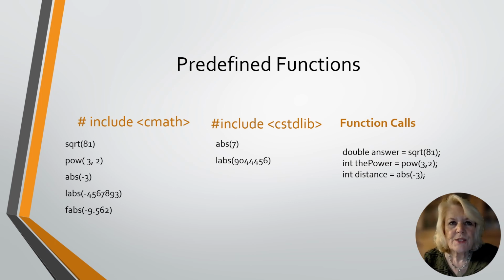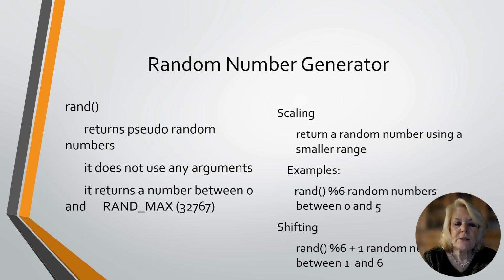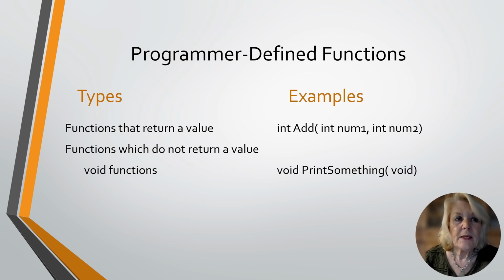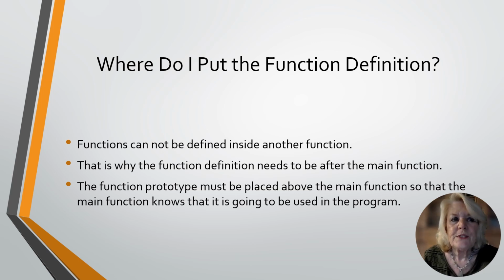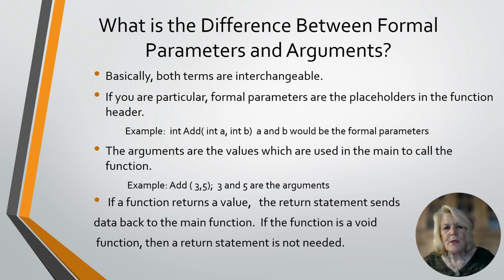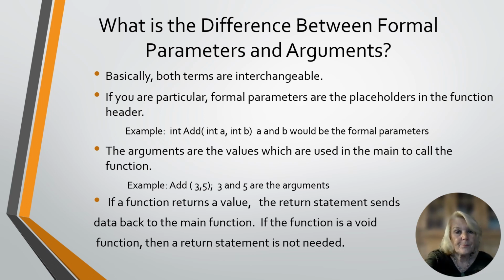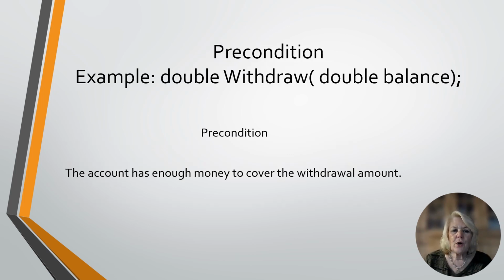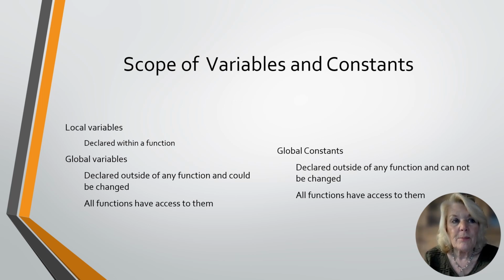C++ Programming - Chapter 3 - Functions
Predefined functions and programmer-defined functions